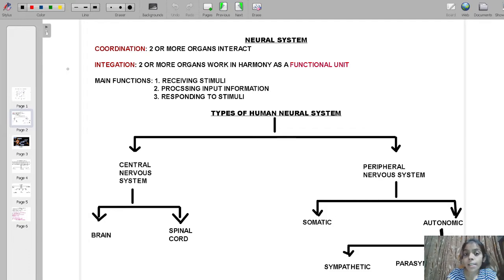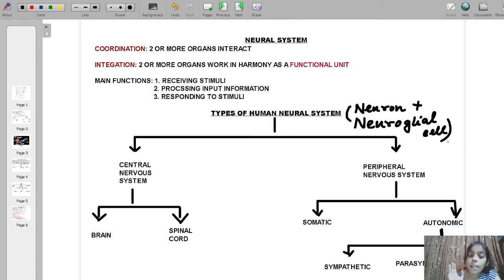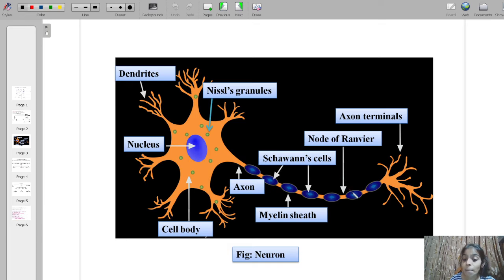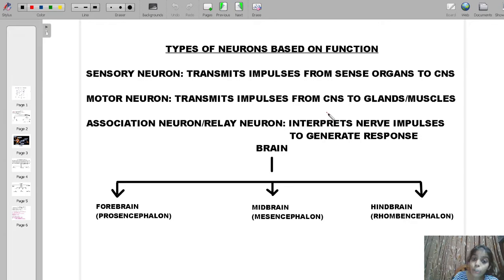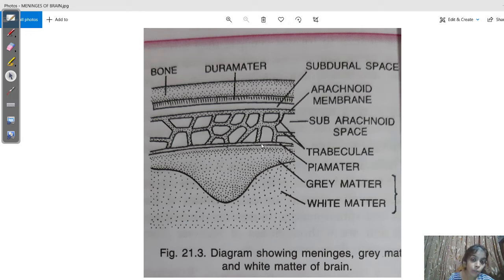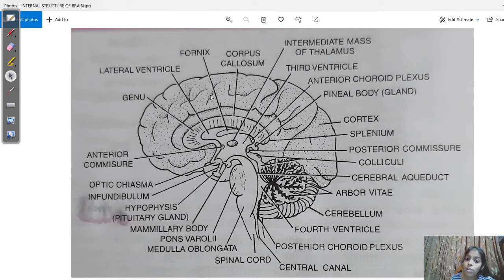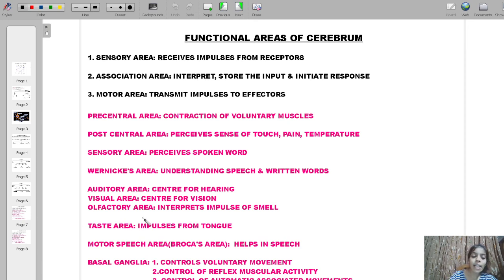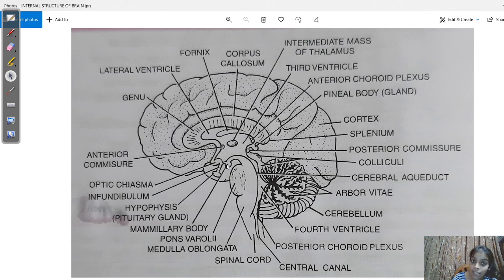NERVOUS SYSTEM PART I/CLASS-XI/ALL BOARDS/NEET/KVPY/COMPETITIVES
This video is the first part of NERVOUS SYSTEM IN HUMAN BEINGS series which introduces the role and necessity of Nervous System in our body,components of nervous system,parts of brain and functions of the parts.This is applicable for Class-X students also as the chapter of Nervous System is included in their syylabus.